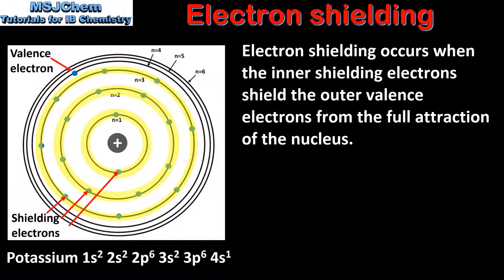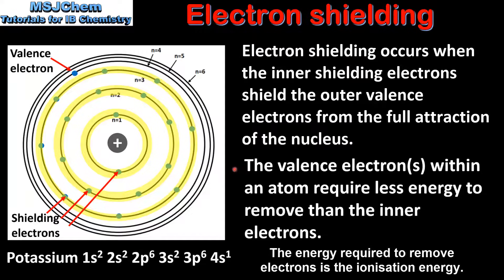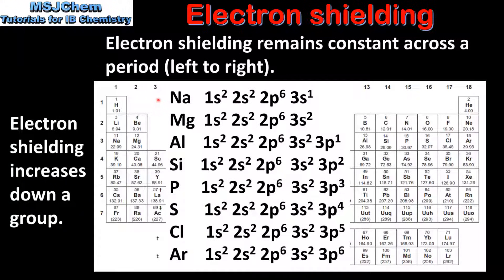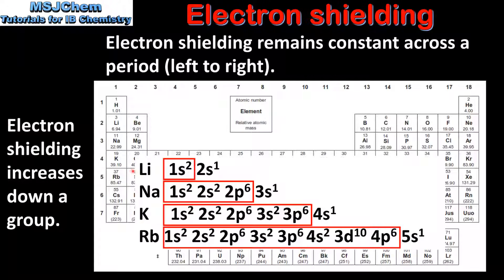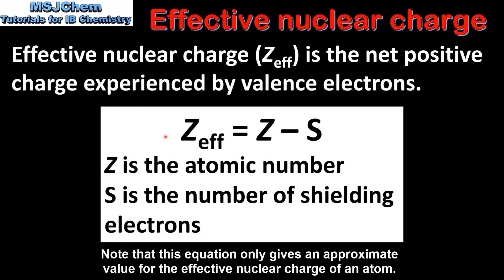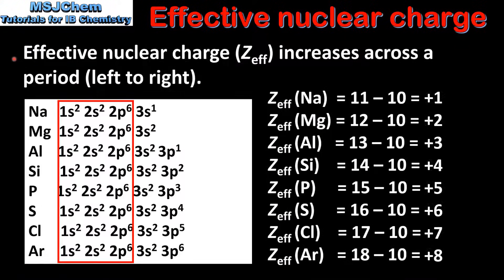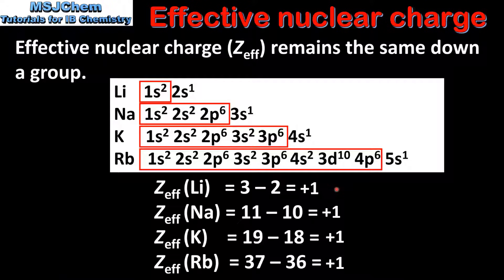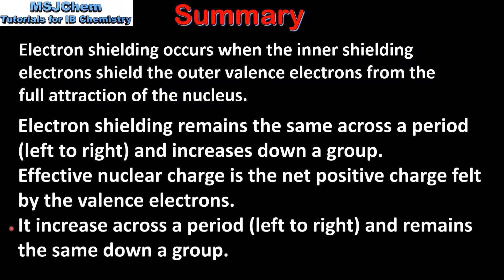S3.1.3 Electron shielding and effective nuclear charge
This video covers the trends in electron shielding and effective nuclear charge in the periodic table.